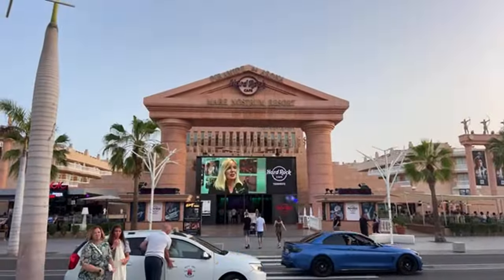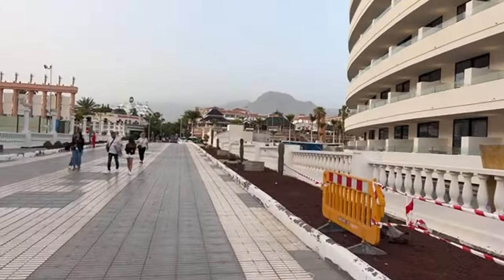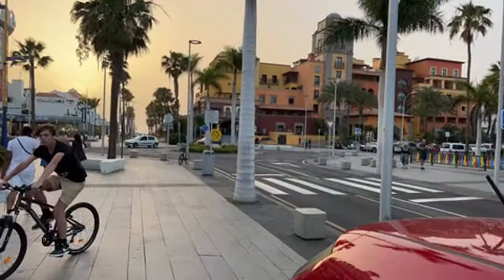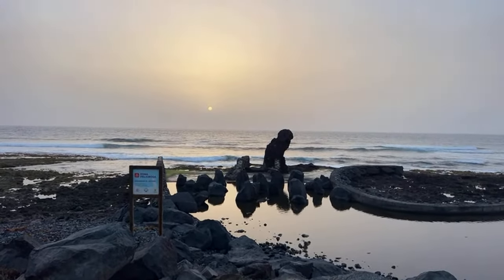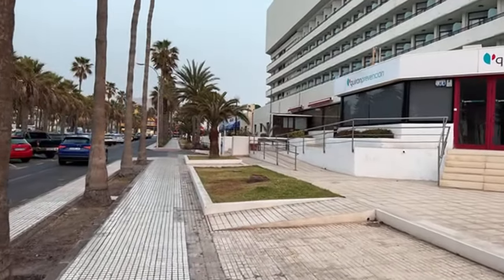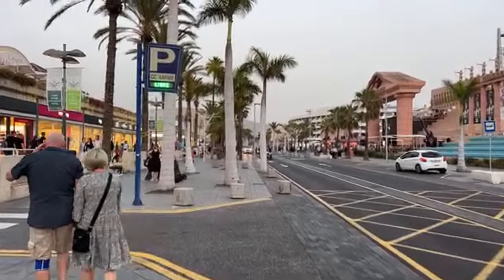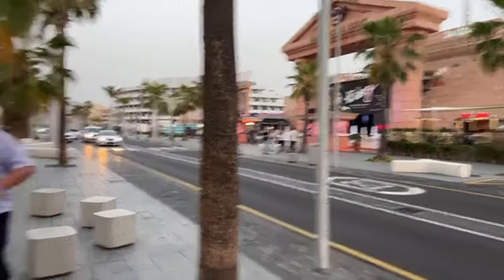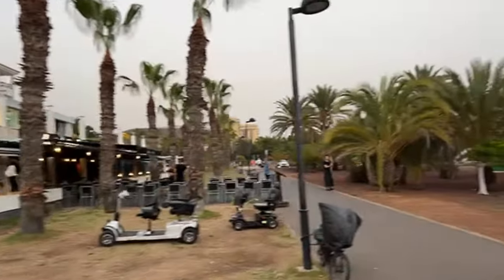🔴LIVE: Golden Hour on Golden Mile Las Americas Tenerife- Med Palace Hotel update! ☀️ Canary Islands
The Golden Mile during Golden Hour in Playa De Las Americas!

VISIT THE KNIGHTSTRIDER WEBSITE for discounts and information on Restaurant/Bar recommendations, Excursions and more